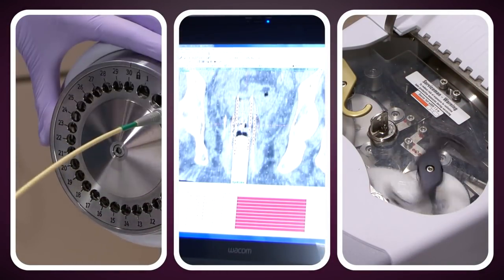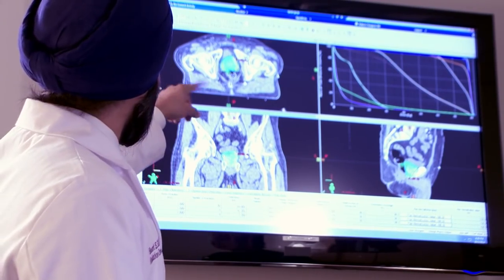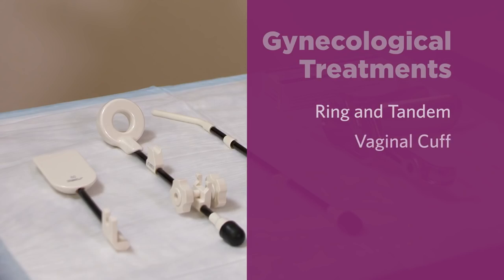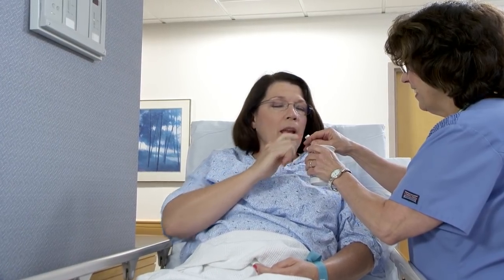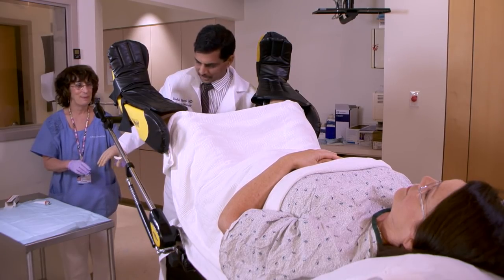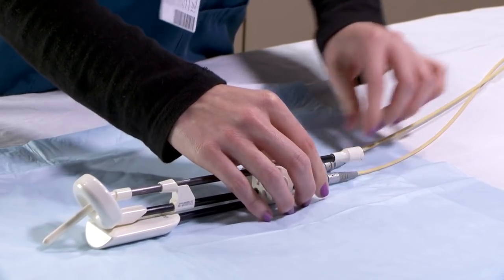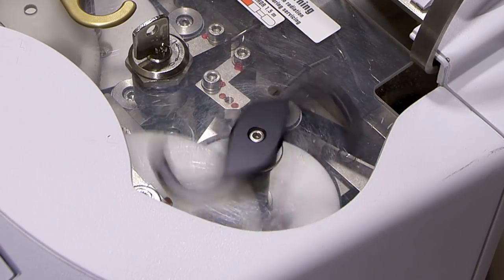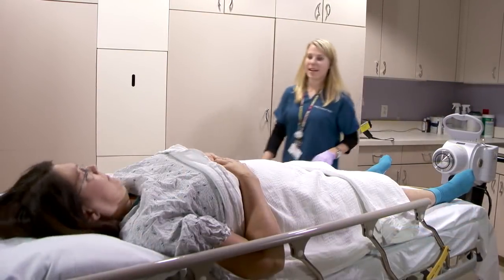What to Expect from Brachytherapy Treatment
Learn more about brachytherapy, a high-dose form of radiation therapy that is placed directly into the tumor site. Find out more about the different types of high-dose brachytherapy. Discover what to expect during your brachytherapy treatments at UPMC CancerCenter.